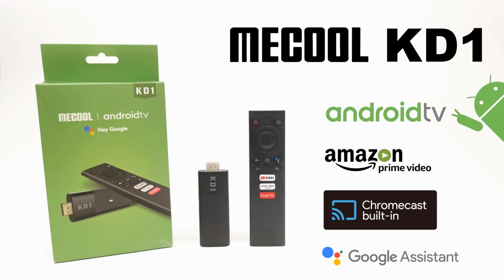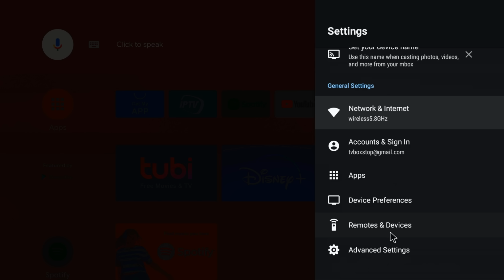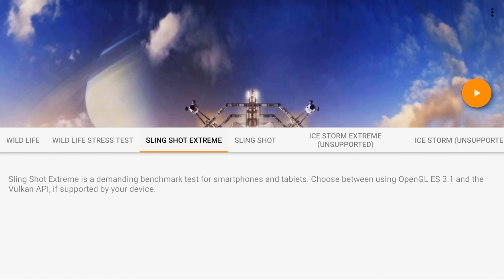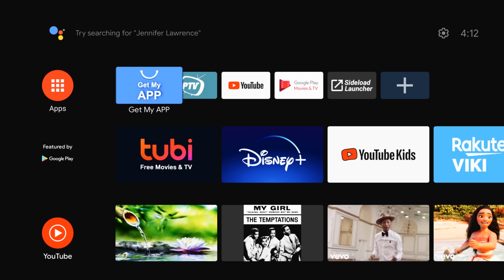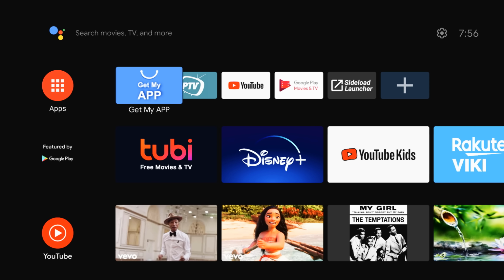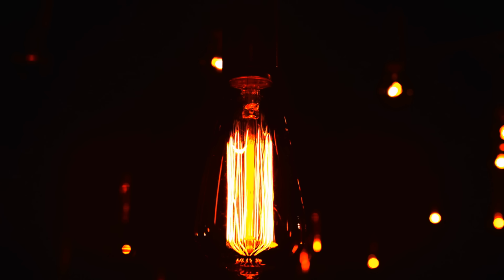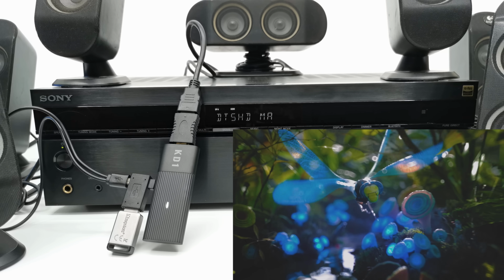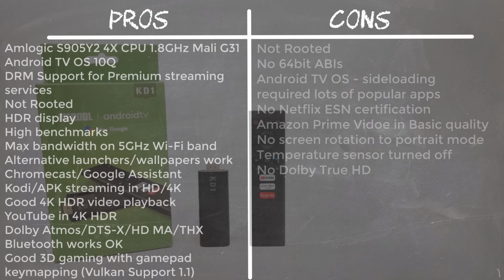Beats All S905X3 - Mecool KD1 Android 10 Google Certified TV Stick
Mecool KD1 Android 10 Google Certified TV Stick Review.

Micro USB to USB adapter
Micro USB HUB multiple USB ports

✔️Video Segments

Intro - 0:00
Launcher and Features  - 2:15
System and hardware - 4:10
Benchmarks - 5:46
Ranking Chart - 7:45
Root/DRM - 8:40
Netflix/KODI/APKs/Live TV - 8:58
YouTube/Miracast/Chromecast - 11:37
Alternative launchers/ Screen rotation - 15:40
4K Video playback - 16:25
Dolby/DTS Audio - 19:22
3D Gaming/Keymapping - 23:39
Pros and Cons - 25:05

✔️Mecool KD1 Hardware Specs

CPU - Amlogic S905Y2 4X 1.8GHz
GPU -  ARM Mali G31 Open GL ES 3.2 w/Vulkan 1.1
Wi-Fi -  Dual Band 2.4GHz + 5GHz
Bluetooth 4.2

So this is the Mecool's portable option for streaming. It has more power than 99% of S905X3 boxes on the market. I am surprised that it has DDR4 memory with Vulcan support, and can't play android games better than lots of TV boxes. This is a great achievement for This TV stick. It says Google certified but it's not 100% certified as Netflix and Amazon prime video and not available on the